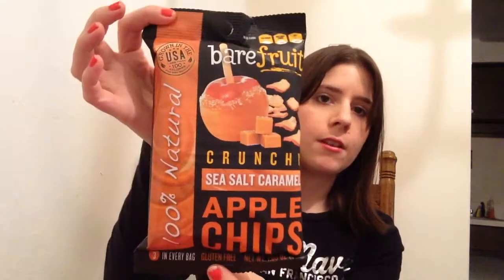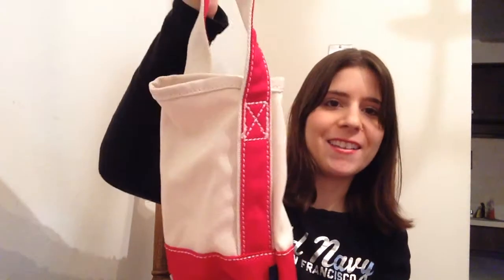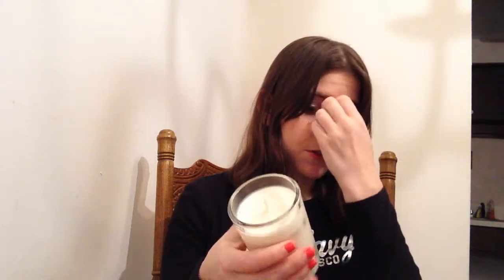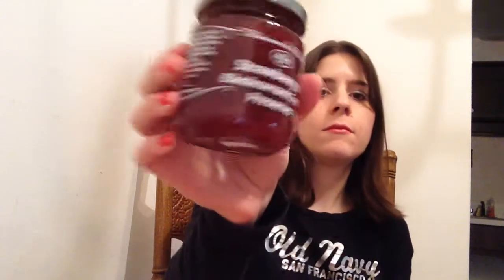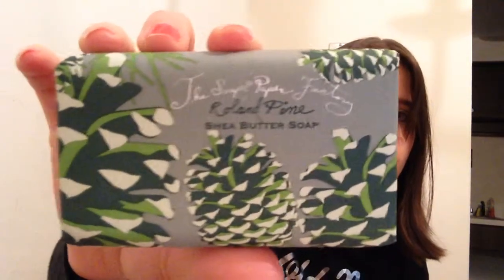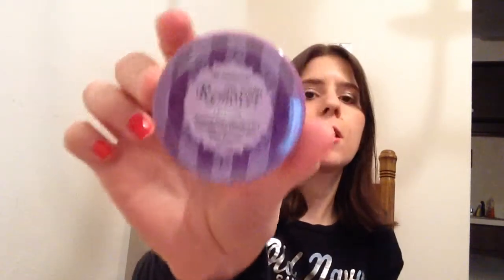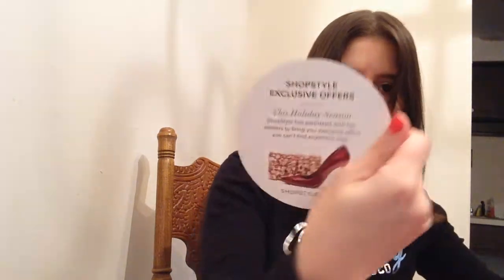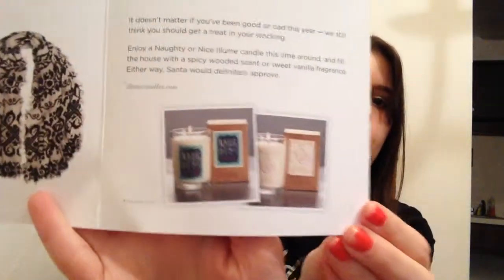November 2013 Popsugar Must Have Box Unboxing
Watch me unbox the Popsugar Must Have Box for November 2013.